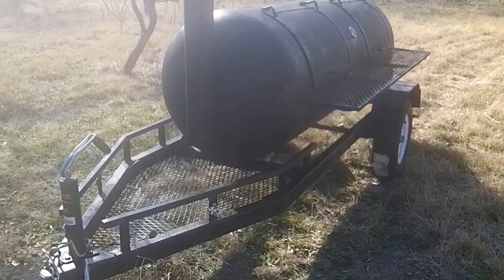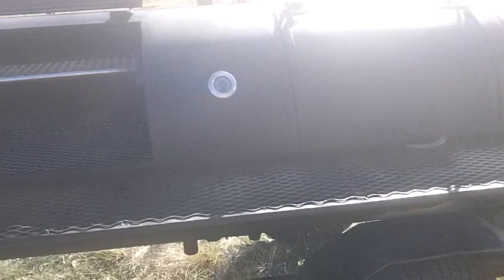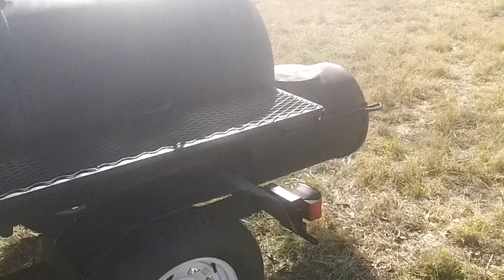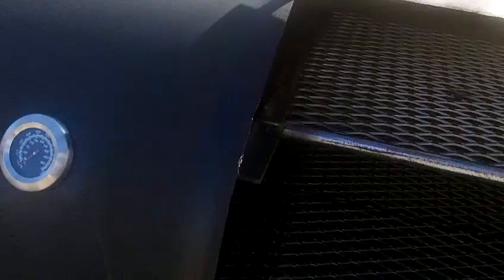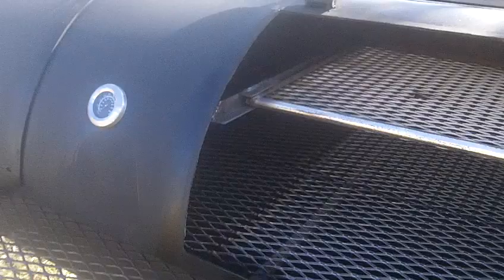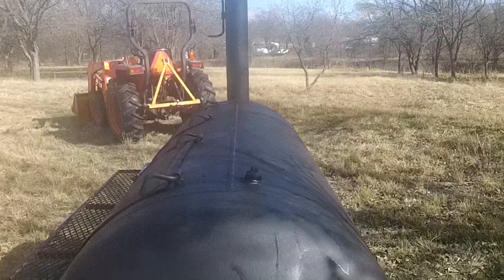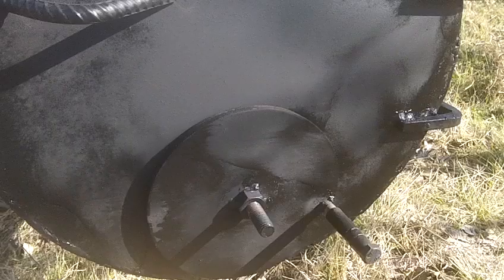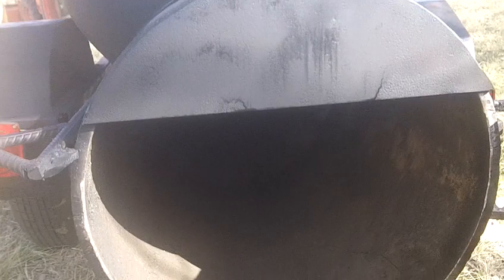Mod 250 Chisholm Trail BBQ Smokers Joshua TX 76058, , . Est 1985